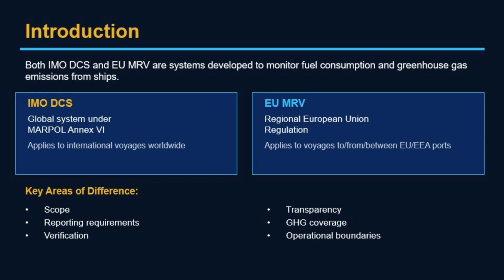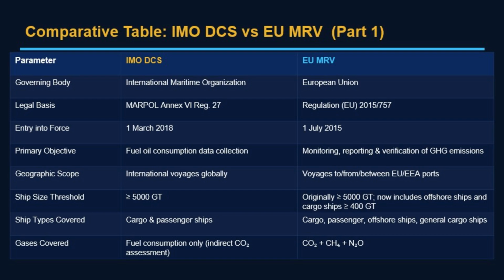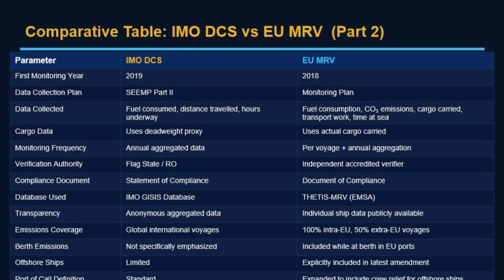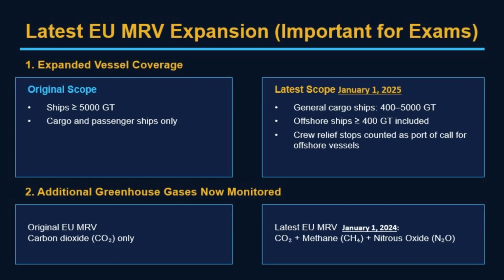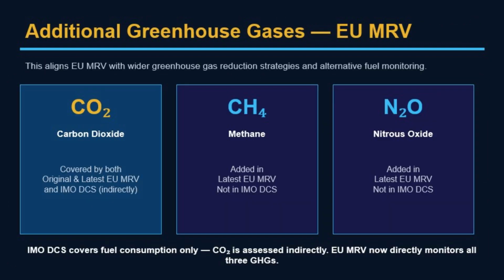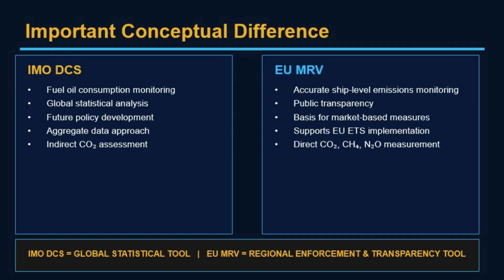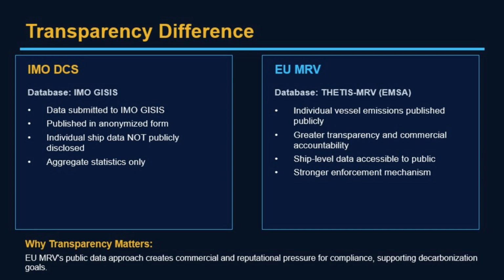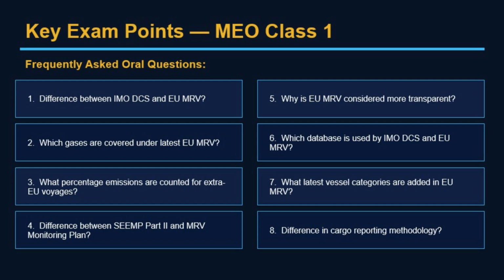IMO DCS vs EU MRV Explained | Complete Comparison for MEO Class 1 Exam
⚓ **IMO DCS vs EU MRV Explained – Complete Comparison for MEO Class 1 Exam Preparation**

In this video, we explain the **differences between IMO DCS (Data Collection System) and EU MRV (Monitoring, Reporting and Verification)** in a simple, structured, and exam-oriented manner.

This lecture is specially designed for **MEO Class 1 candidates, marine engineers, ETOs, deck officers, maritime students, and shipping professionals** preparing for oral examinations and interviews.

### Topics Covered:

✅ Introduction to IMO DCS and EU MRV

✅ Governing bodies and legal framework

✅ MARPOL Annex VI Regulation 27

✅ Regulation (EU) 2015/757

✅ Scope and applicability of both systems

✅ Ship size thresholds and vessel coverage

✅ SEEMP Part II vs MRV Monitoring Plan

✅ Fuel consumption reporting requirements

✅ Cargo and transport work reporting

✅ Verification process and compliance documents

✅ IMO GISIS vs THETIS-MRV databases

✅ Transparency differences

✅ Latest EU MRV amendments

✅ Offshore ship inclusion

✅ General cargo ships 400–5000 GT

✅ CO₂, CH₄ and N₂O reporting requirements

✅ Emission accounting rules (100% intra-EU, 50% extra-EU voyages)

✅ EU ETS connection

✅ Important MEO Class 1 oral examination questions

By the end of this lecture, you will clearly understand why:

🔹 IMO DCS is a global fuel consumption data collection system.

🔹 EU MRV is a regional greenhouse gas monitoring and verification system.

🔹 EU MRV provides greater transparency and ship-level emission reporting.

🔹 Both systems play an important role in maritime decarbonization and future environmental regulations.

📚 Ideal for:

• MEO Class 1 Preparation

• MEO Class 2 Preparation

• Maritime Law & Environmental Compliance

• Chief Engineer Oral Exams

• Maritime Decarbonization Studies

• EU ETS & FuelEU Maritime Understanding

* EU ETS
* FuelEU Maritime
* CII
* EEXI
* SEEMP Part III
* IMO Net-Zero Framework
* Maritime Decarbonization Regulations